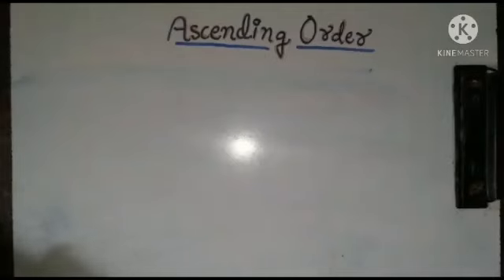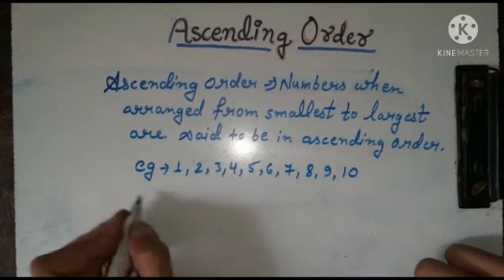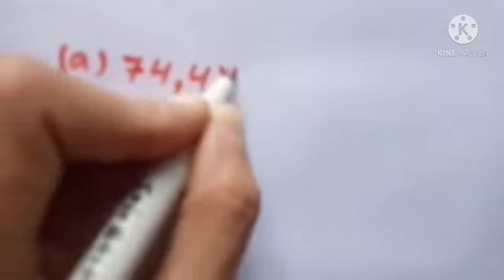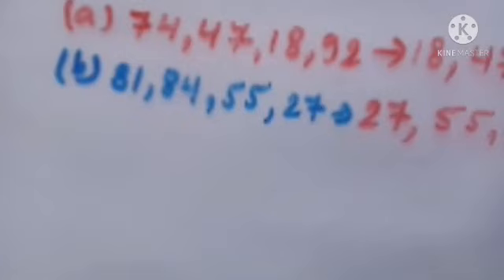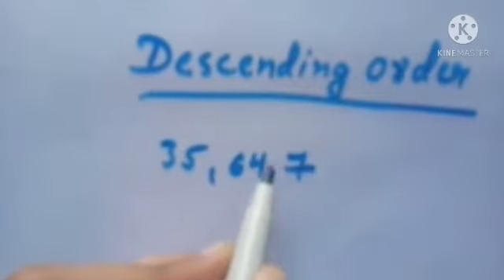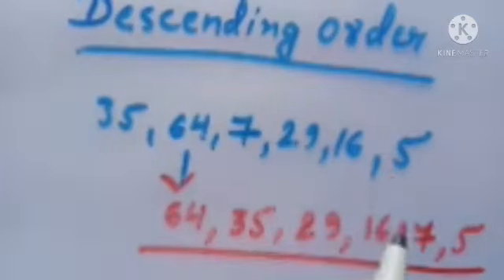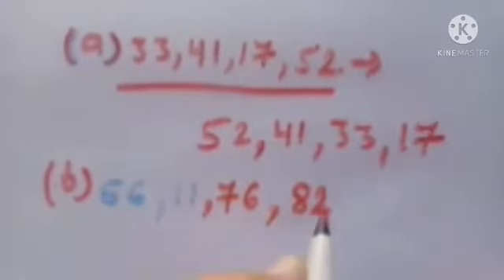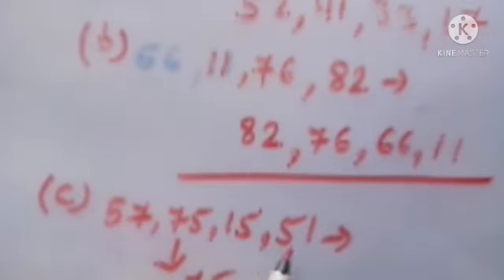Class 2 CH:-1 (Ascending & Descending Order)